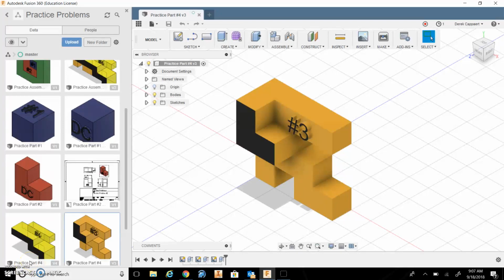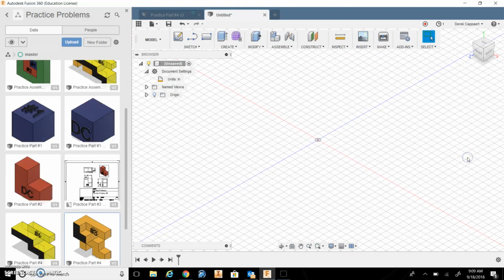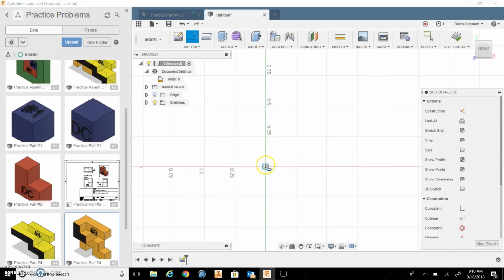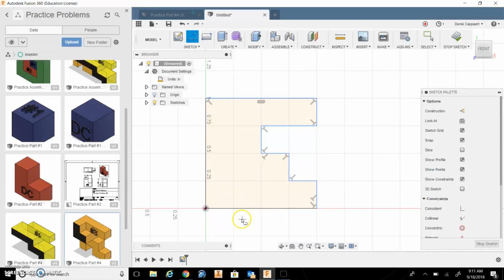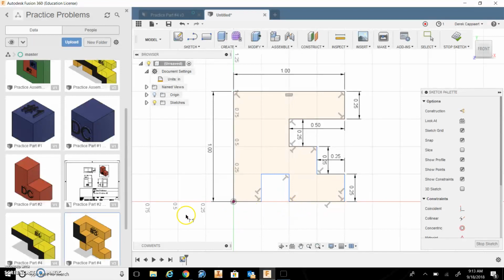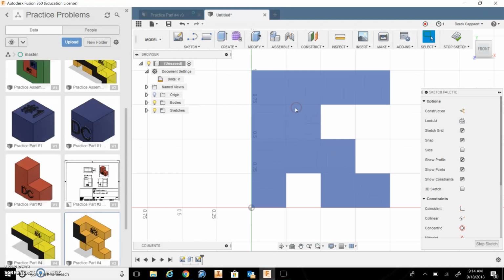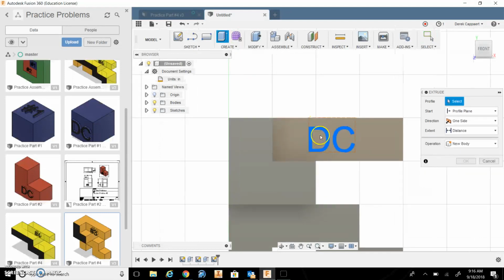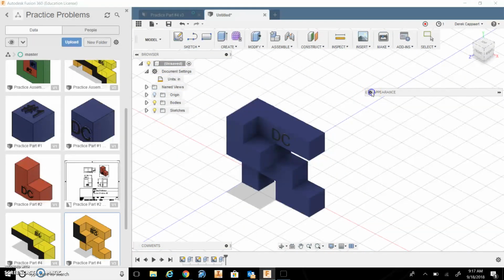Practice Part #4 (Part 1)